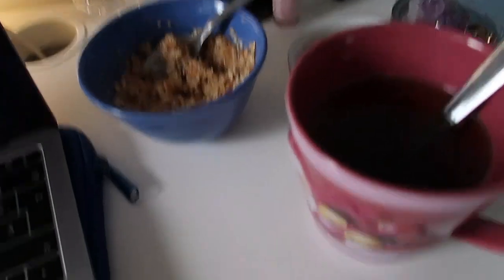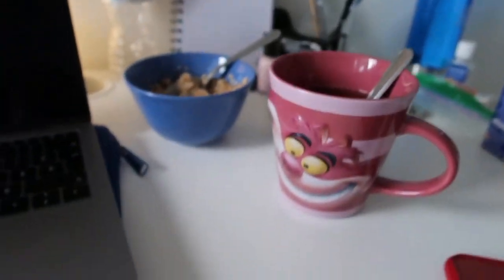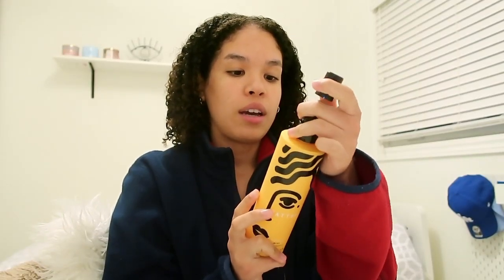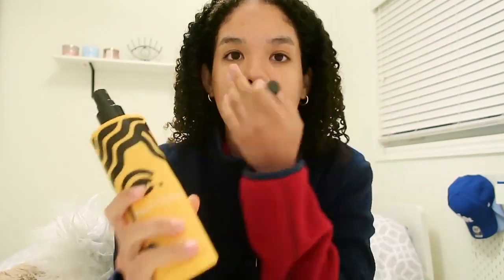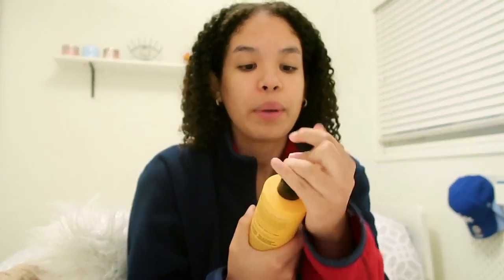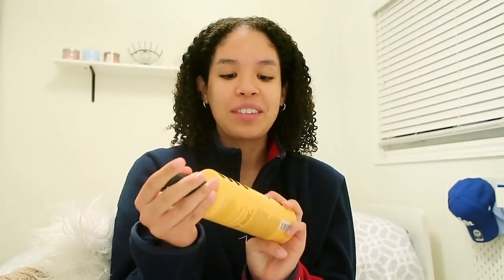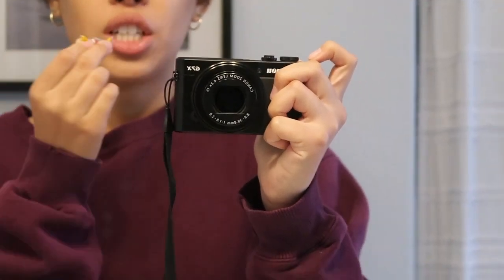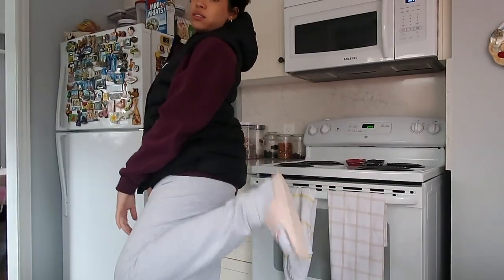Vlog- mini haul, grwm, and new beauty favs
hi guys!

I hope you enjoyed watching this week's video.
I will be bringing more content for you guys from now on so comment videos you would like to see!